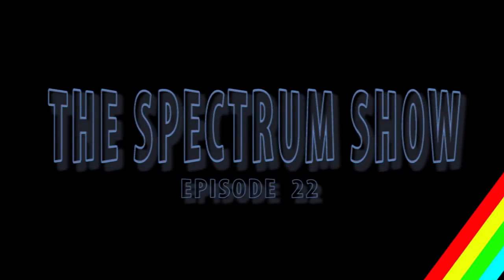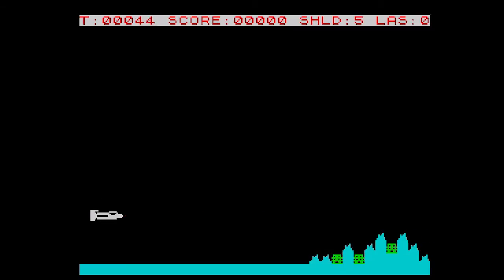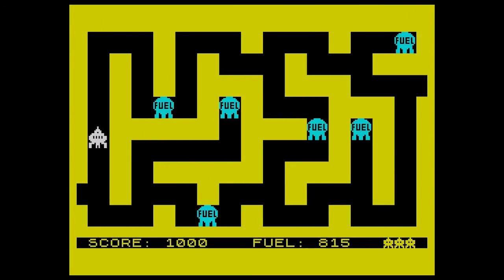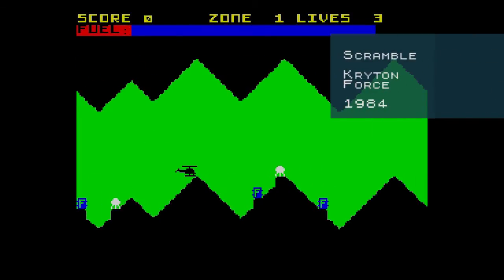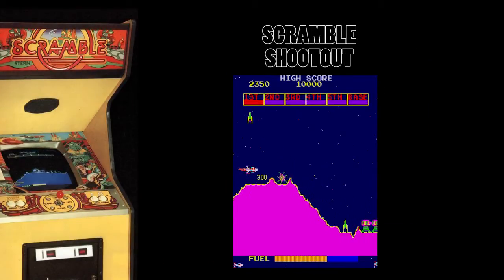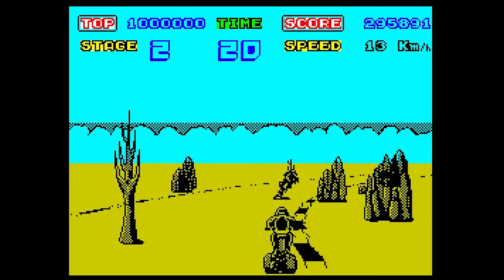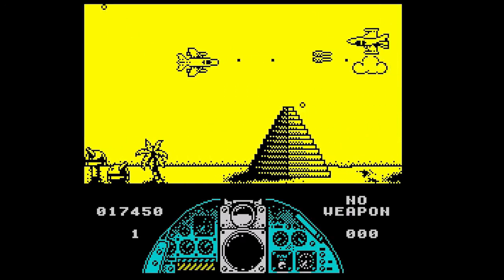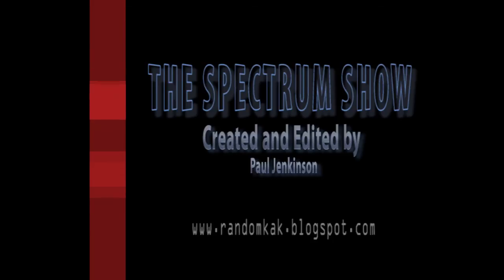The Spectrum Show EP 22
Welcome to episode 22 of The Spectrum Show -- the show dedicated to the Sinclair ZX Spectrum.

In this mammoth episode we take a look at the news and top selling games from December 1984 and play loads of Scramble clones to see which version is best.

Not only that, but we review some older games, check out a newer title and examine a type-in game not seen since 1983.

Yes, it's a whopper, weighing in at over 37 minutes of Speccy goodness. Enjoy.